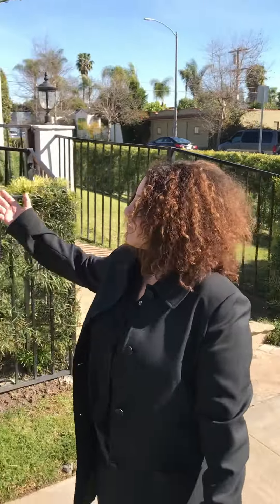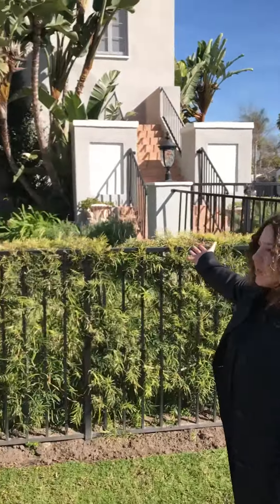Buying Investment Property In Los Angeles